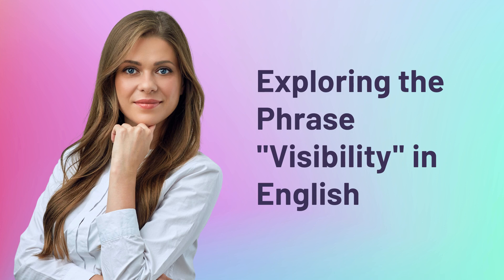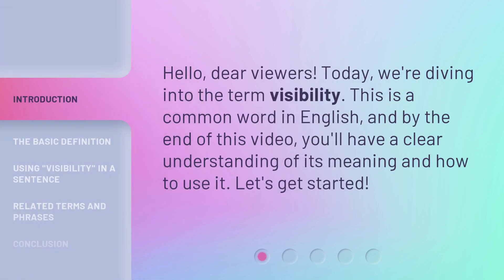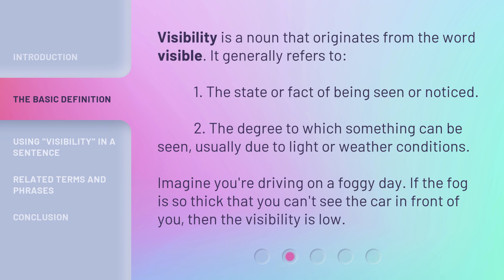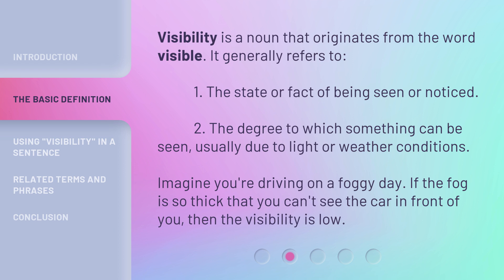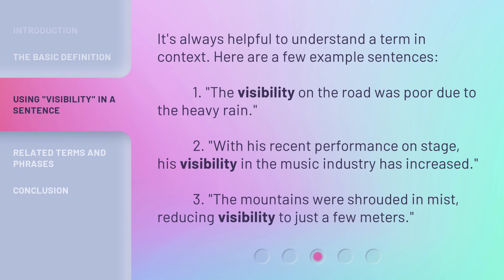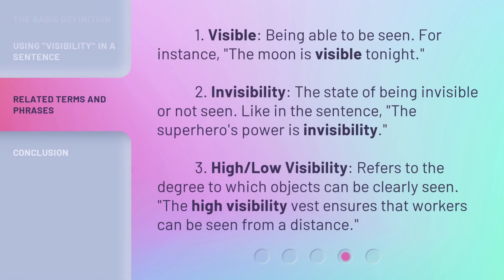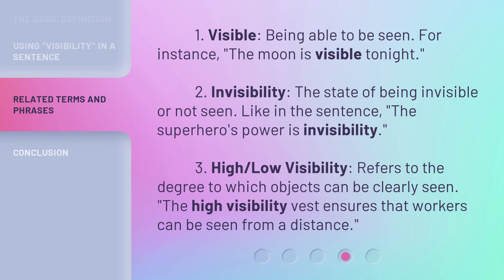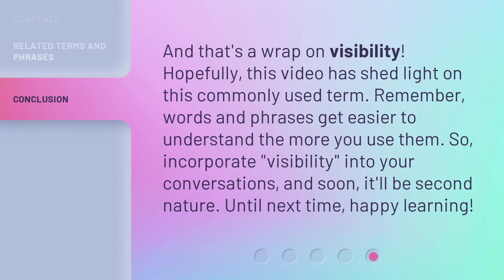Exploring the Phrase "Visibility" in English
Unveiling Visibility: Understanding the Meaning and Usage • Discover the true essence of 'visibility' in English and learn how to incorporate it into your everyday conversations. From its definition to practical examples, this video provides a comprehensive exploration of the term. Increase your knowledge and master the art of using 'visibility' effectively!

00:00 • Introduction - Exploring the Phrase "Visibility" in English
00:25 • The Basic Definition
00:53 • Using "Visibility" in a Sentence
01:20 • Related Terms and Phrases